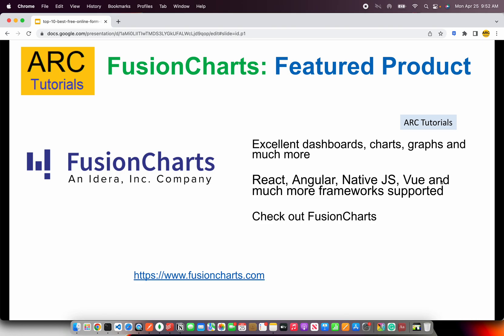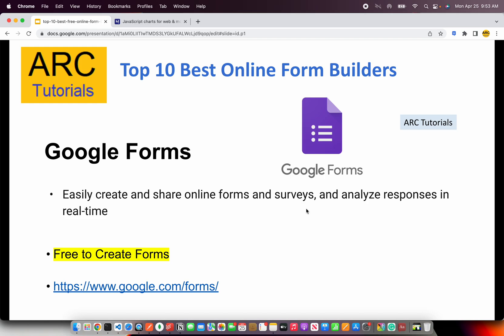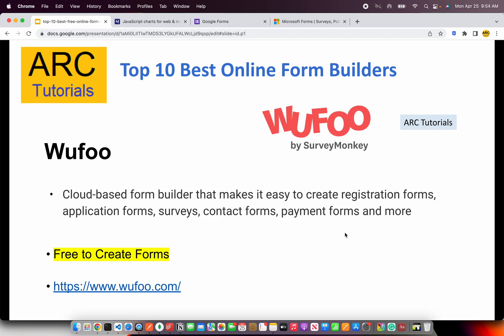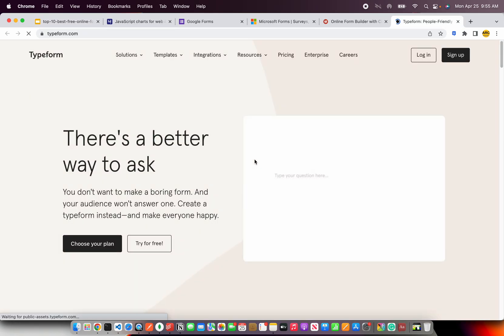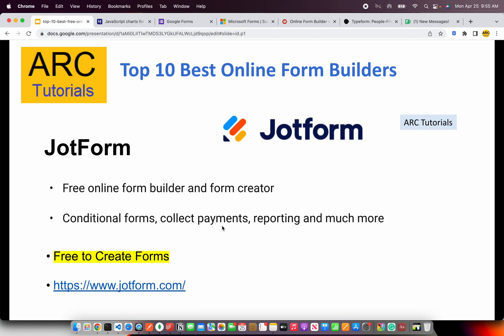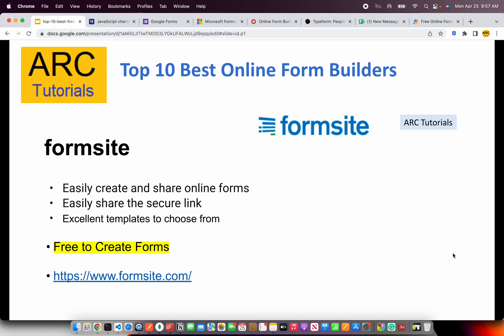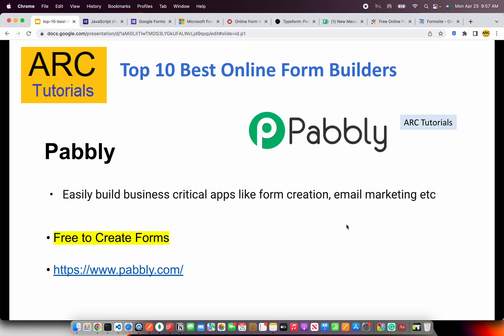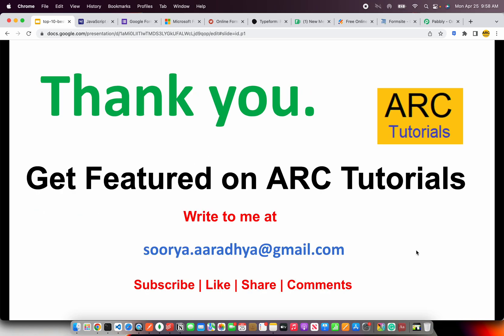Top 10 Best Free Online Form Builder | Free Form Creator Online | Free Forms Online Builder Software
In today's Software Reviews episode, We are reviewing Top 10 Best Free Online Form Builders.